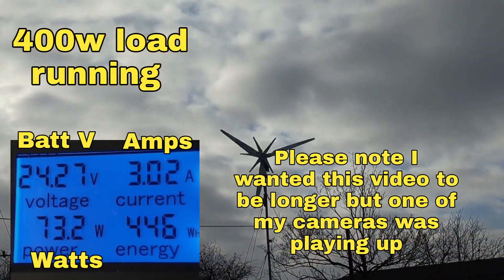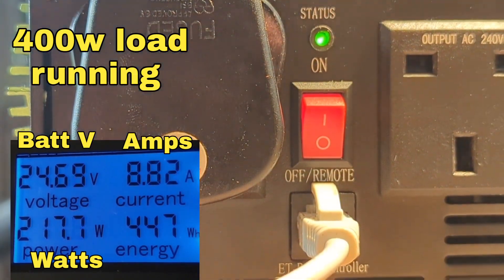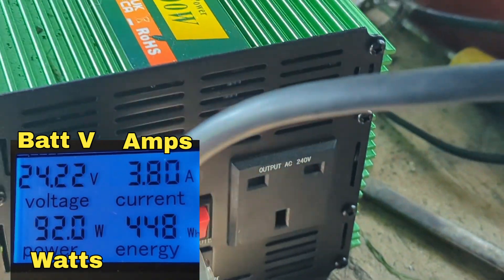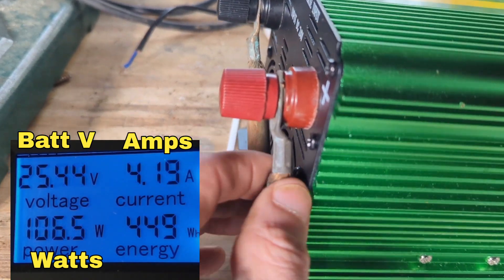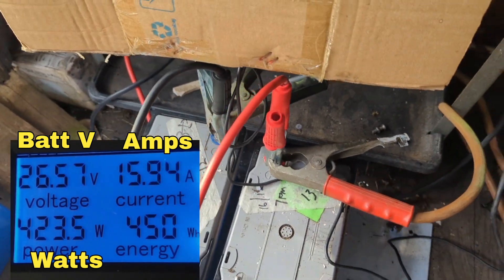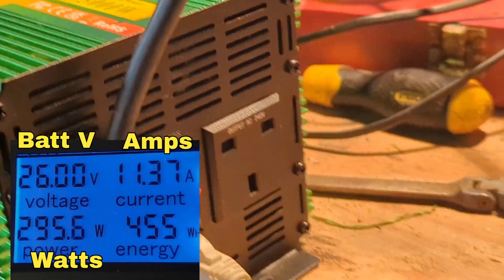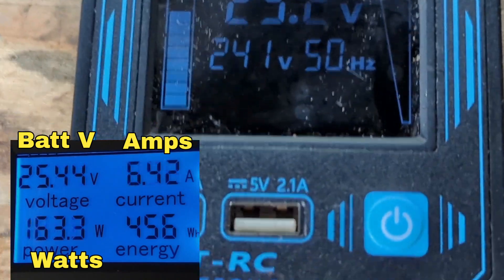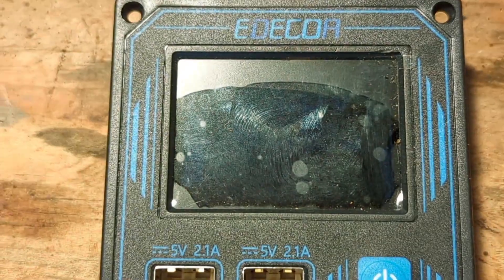DIY Wind turbine with 3kw 24v Inverter - 27th January 2023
I wanted to make this video longer but had some hassle with the other camera. it's still pretty cool anyways Cheers.